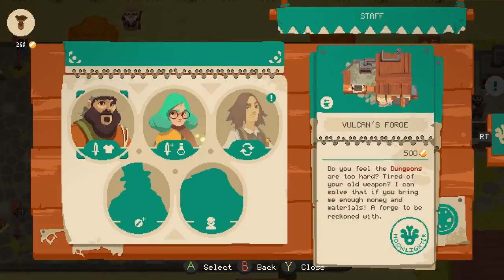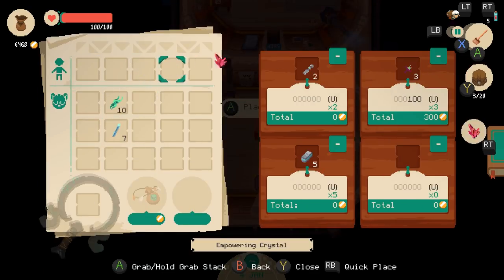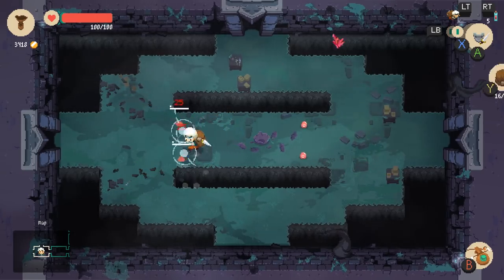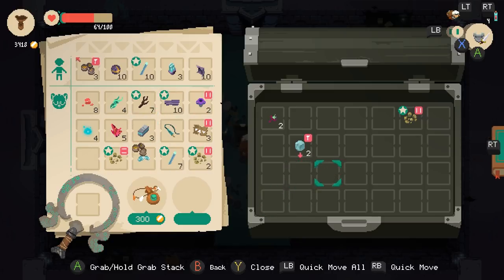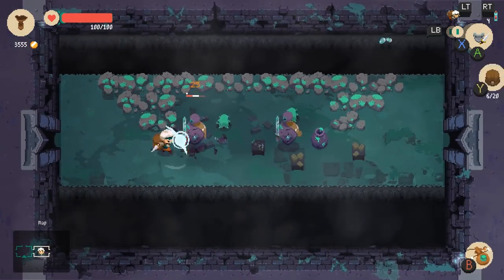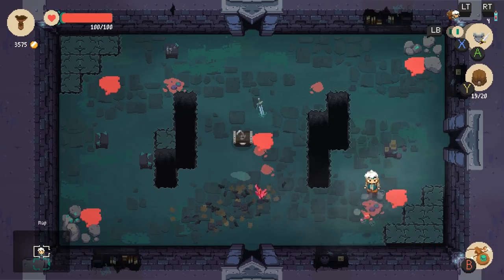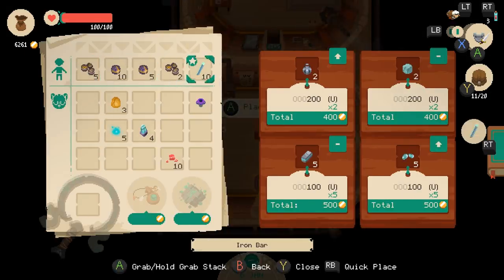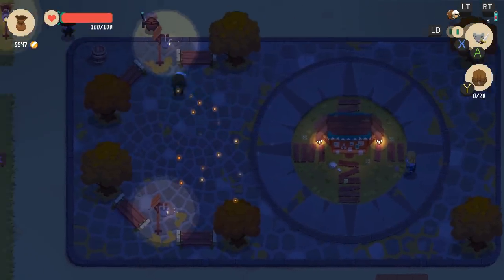Let's Play Moonlighter - PC Gameplay Part 2 - Testing The Waters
During an archeological excavation – a set of Gates were discovered. People quickly realized that these ancient passages lead to different realms and dimensions. Rynoka, a small commercial village, was found near the excavation site – providing brave and reckless adventurers with treasures beyond measure.

Moonlighter is an Action RPG with rogue-lite elements that demonstrates two sides of the coin – revealing everyday routines of Will, an adventurous shopkeeper that secretly dreams of becoming a hero.

Features:

While conducting your business in Rynoka village, you can put items on sale, set their price carefully, manage gold reserves, recruit assistants and upgrade the shop. Be careful though – some shady individuals may want to steal your precious wares!

Getting to know Rynoka’s residents and understanding needs of customers is crucial. Some folks may have special quests for you, requesting rare items and offering handsome rewards in return.

Crafting and enchanting system is essential for the your progression. Interacting with the villagers is the way to craft new armors, weapons and enchant existing equipment. This creates a great deal of flexibility and spices up the way the equipment is used.

While visiting other worlds, collect valuable resources, weapons, armors, treasures and peculiar artifacts. Then, manage acquired loot using unique inventory-based abilities.

Defeating various enemies and bosses, revel in the challenging and deep combat mechanics. The depth of combat depends on the interactions between weapons, abilities, enemies and secondary effects of items. Feel comfortable developing your own battling style.

Gates lead to different worlds. Each run is unique and forces you to take some smart decisions. You never know what you will encounter next – that’s why you have to be prepared for everything.